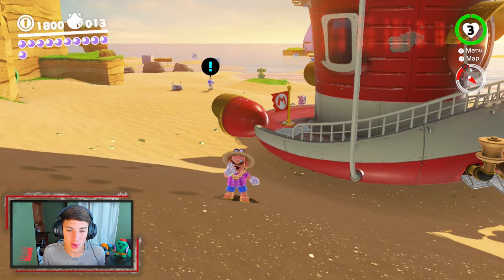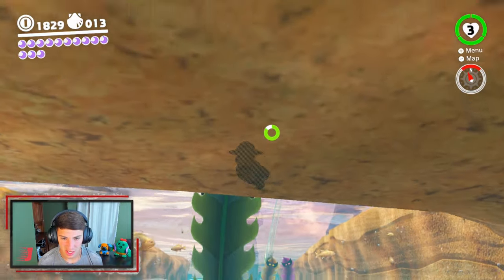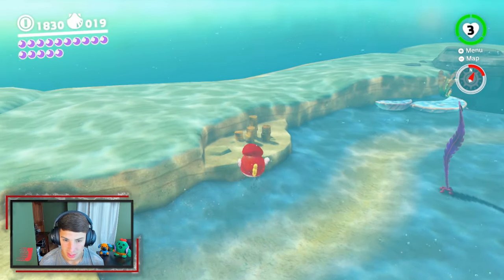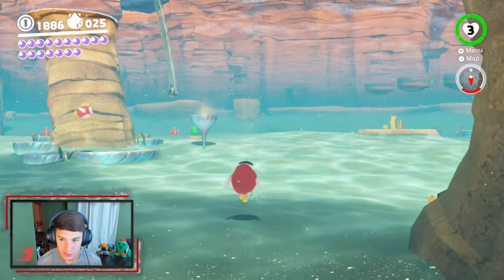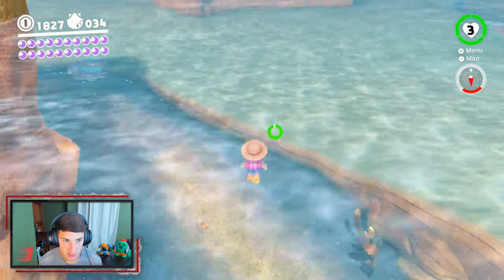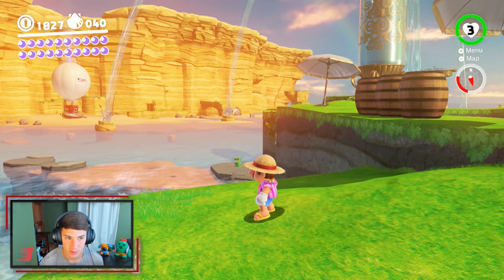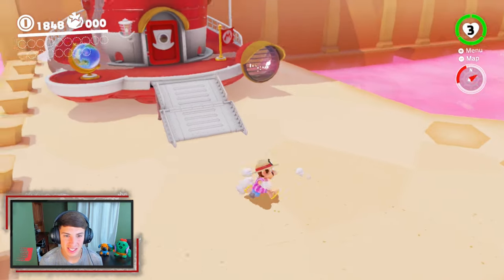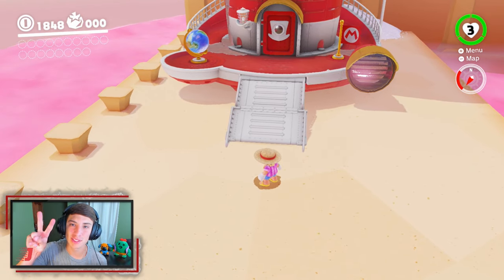Super Mario Odyssey Part 15: Scuba Diving for Power Moons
Where Back! Welcome to part 15 of my playthrough of Super Mario Odyssey! In this video we finish up the Seaside Kingdom by collecting power moons and move on to the next Kingdom!